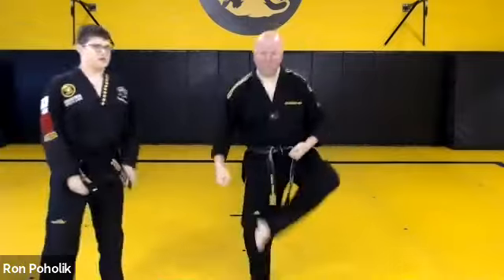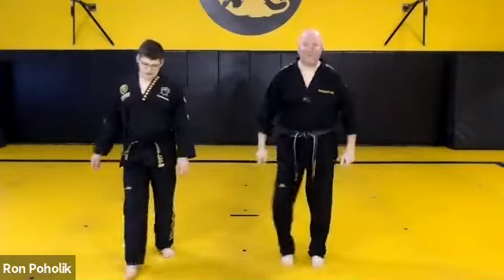Extreme Skillz Lesson 7